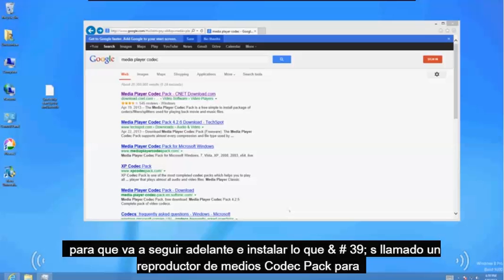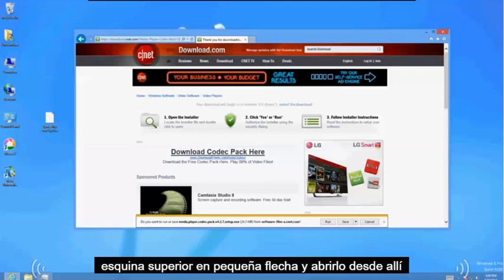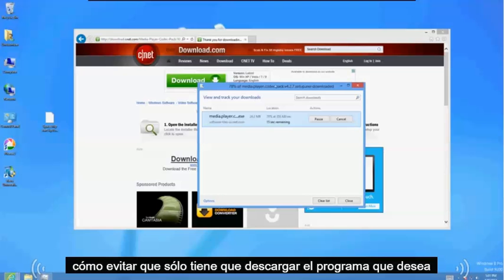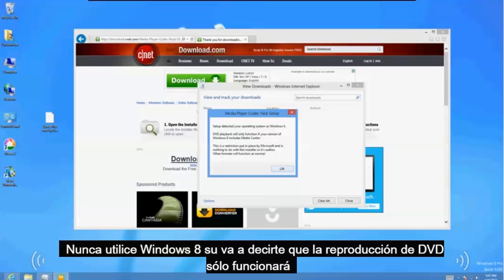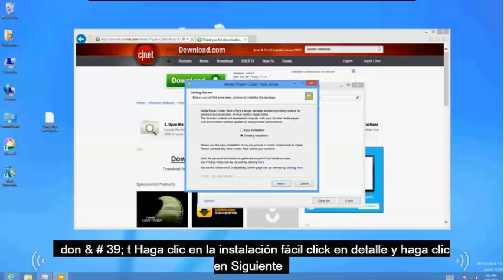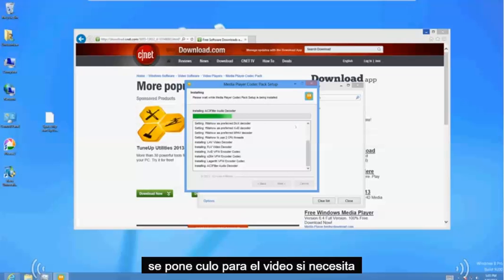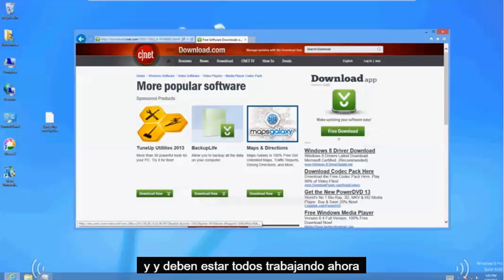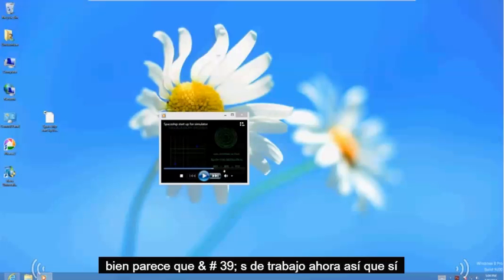Como Instalar El Codec Pack En Windows Media Player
En Este Video Les Voy A Enseñar Como Instalar El Codek Pack En Windows Media Player

tune-up.